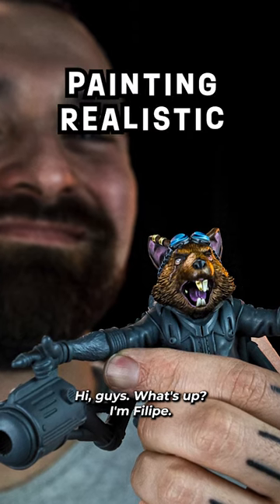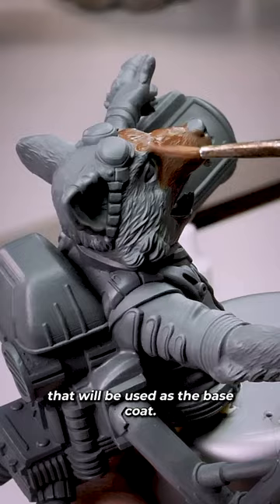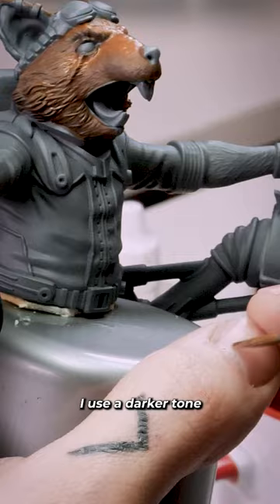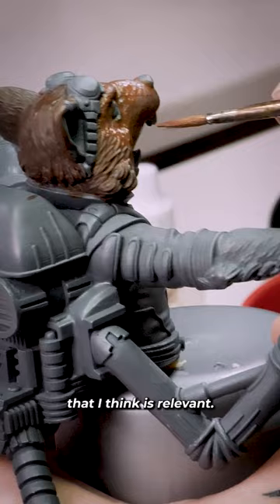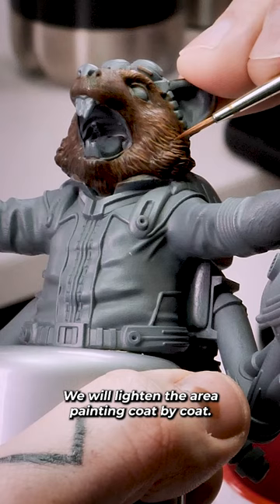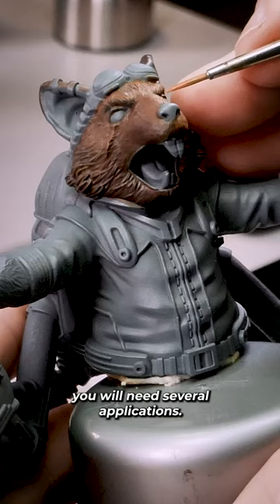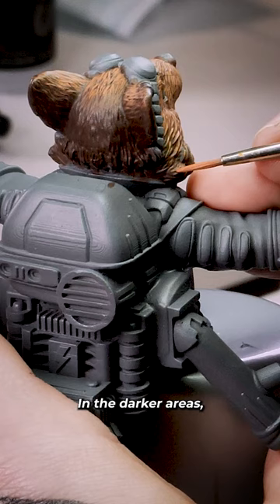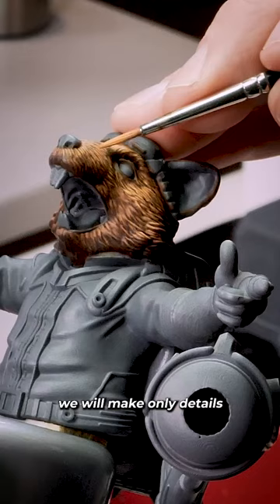How to paint REALISTIC Fur on a 3D printed mini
👉Need a quick tutorial on how to paint animal fur? Here you go!

Yes! To start this partnership with a bang, Filipe Gomes @caernstudio1109teaches the steps he uses to create a realistic look when painting fur in 3D printed miniatures.